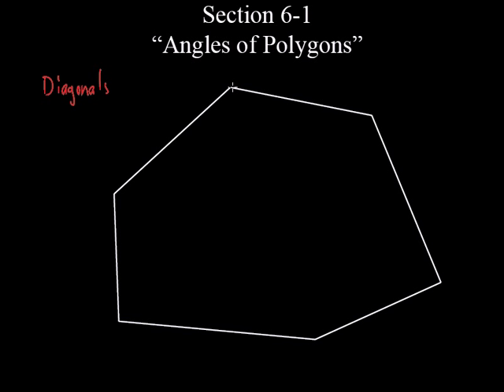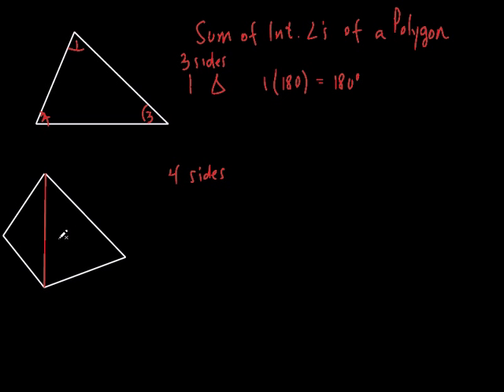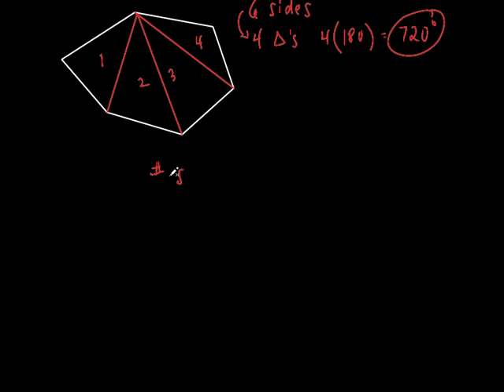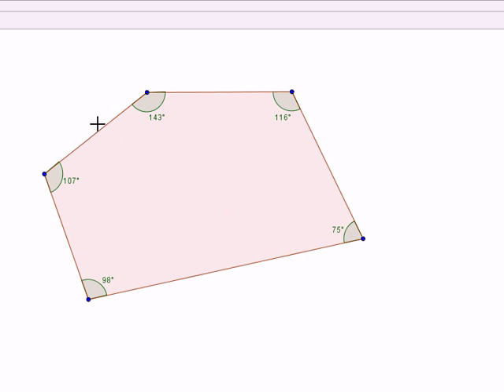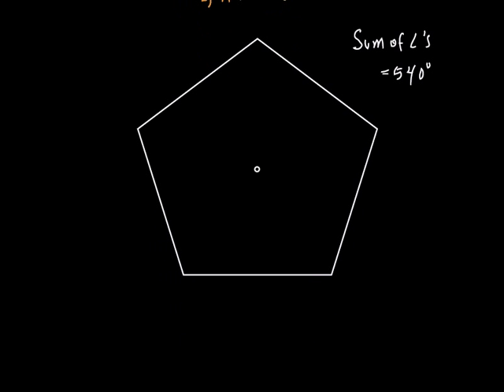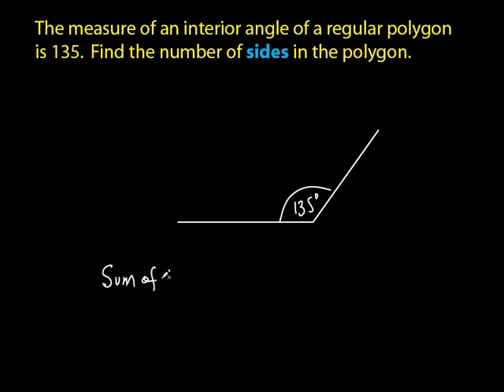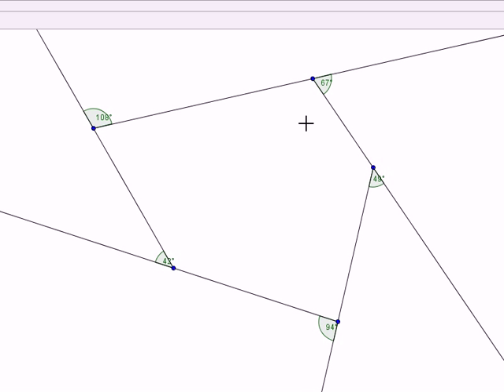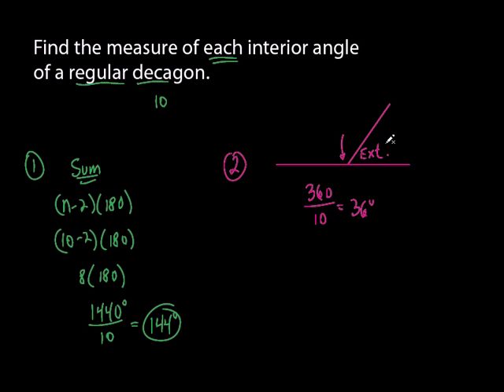Geometry Sec 6 1 Angles of Polygons